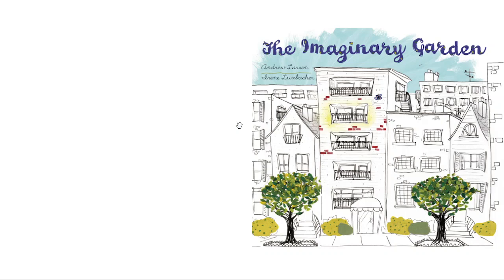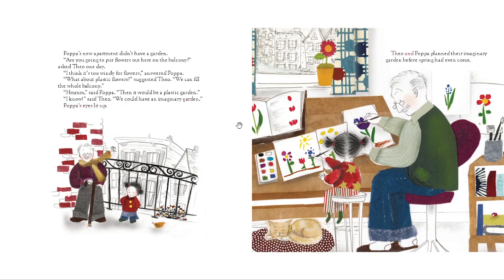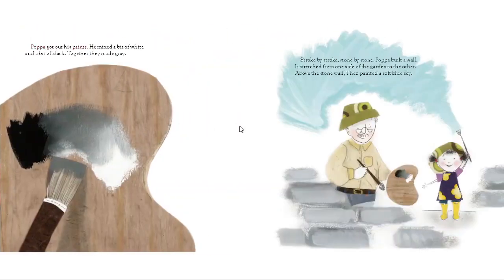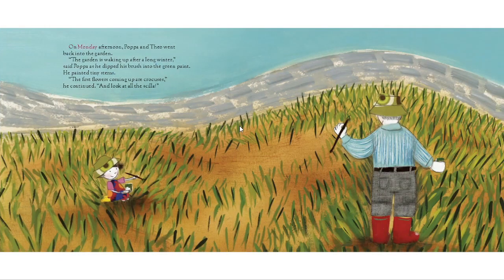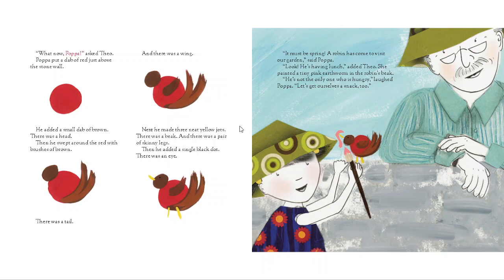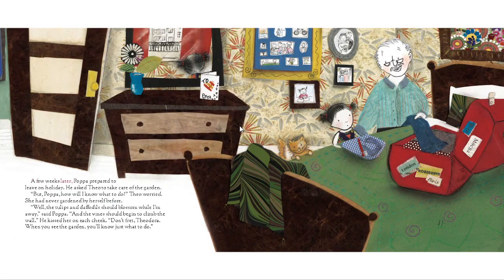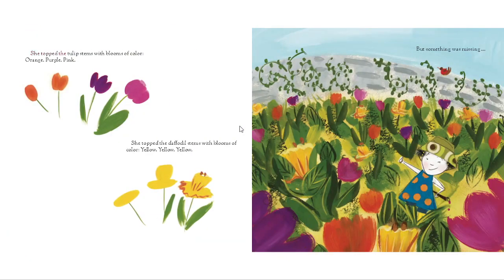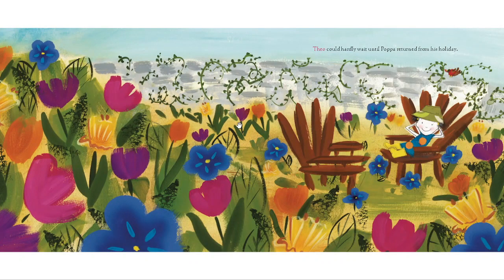The Imaginary Garden.